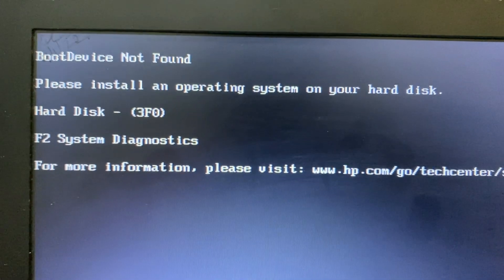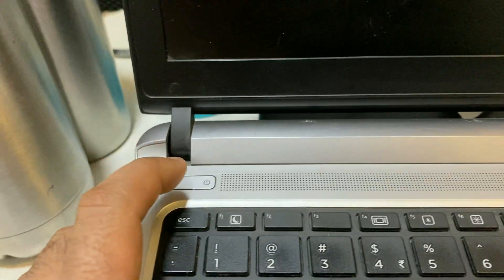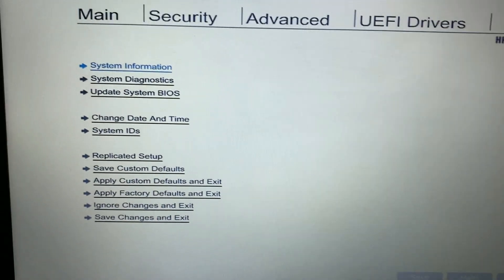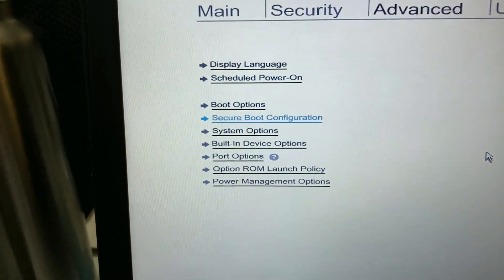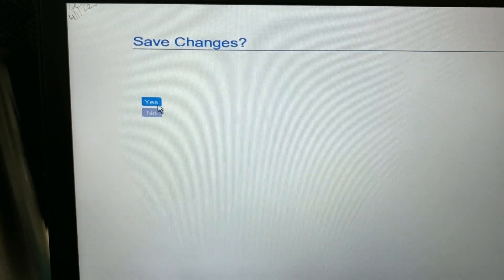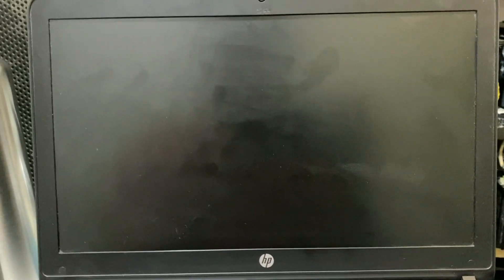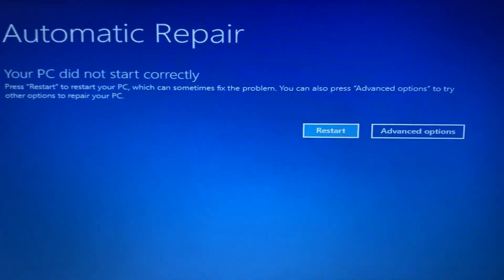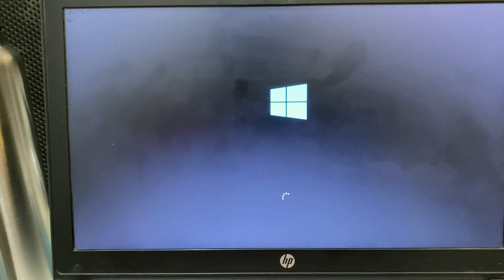How to fix “No Boot device found” on Windows 10 | Boot device not found in HP Laptop | Hard disk 3f0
Hi, if you are still getting the same issue, try this updated method: